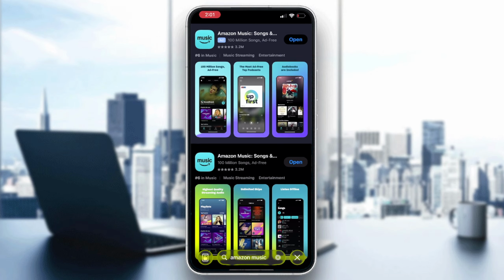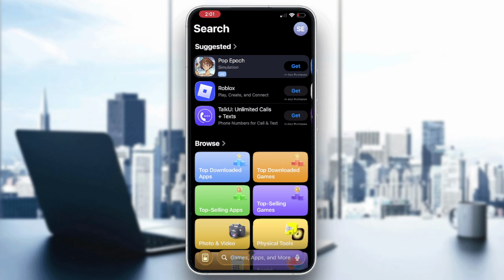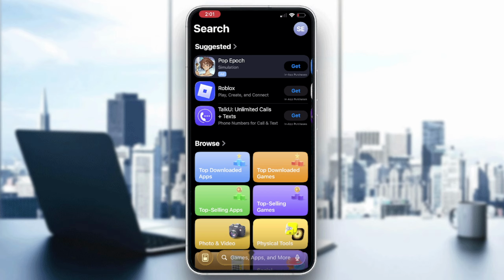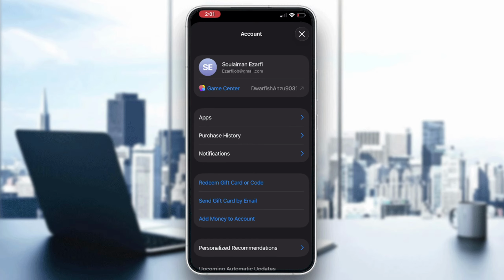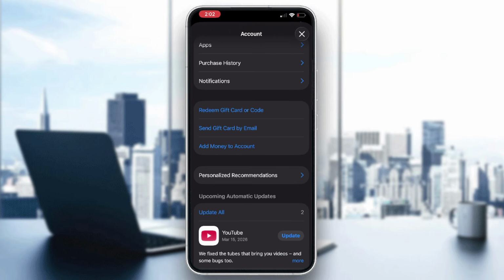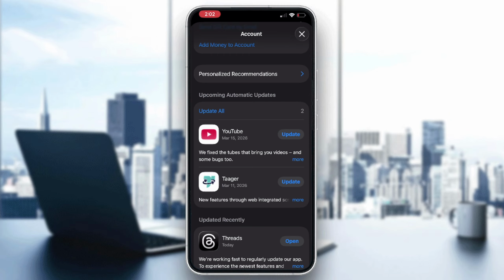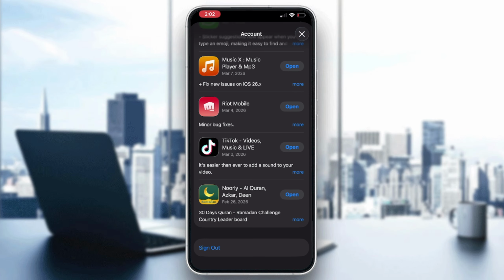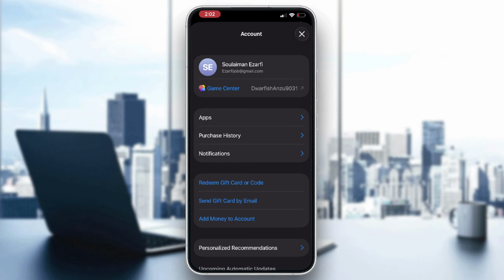How To Update Amazon Music! Tutorial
Today we talk about amazon music,how to use amazon music,amazon music app,how to use amazon prime music,Update Amazon Music